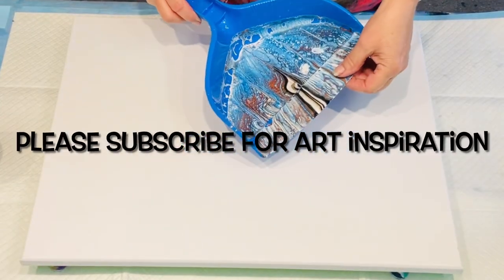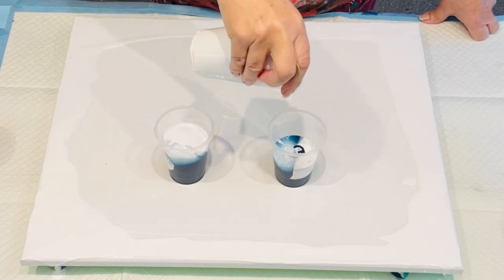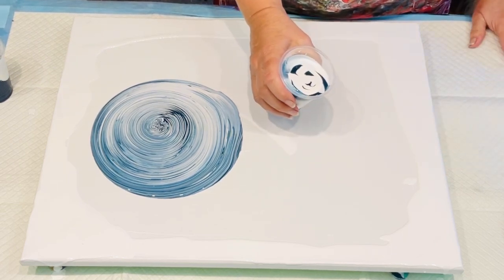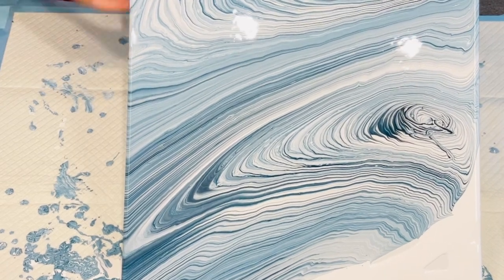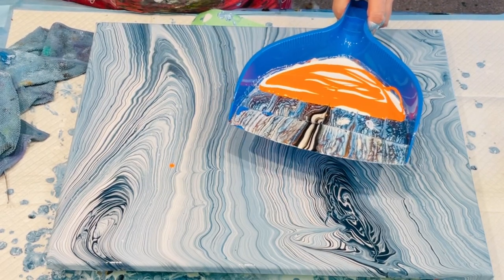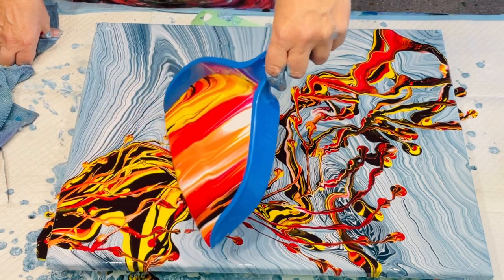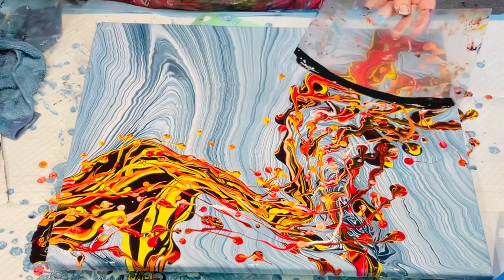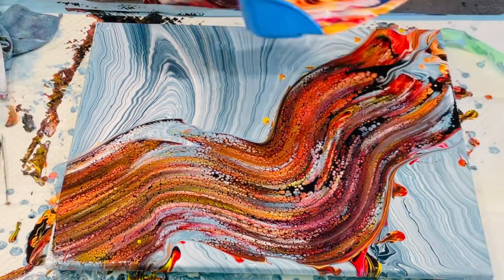WOW Something different -DUST PAN POUR OVER RING POURS with massive Aussie slide fluid art